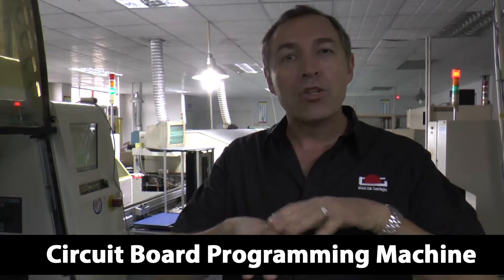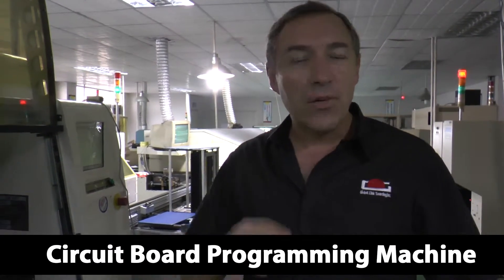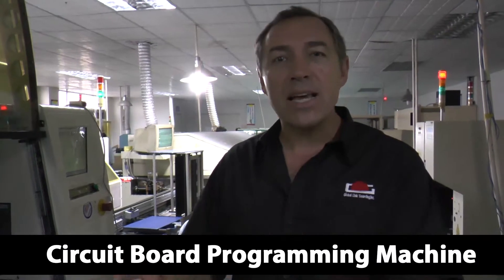Electronics Manufacturing Facility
- Global Link Sourcing, Inc is a leader in custom packaging design, sourcing and manufacturing. We are based on the West Coast and have offices in China, Vietnam and India. This video was created to show you the electronics manufacturing process in detail from start to finish.